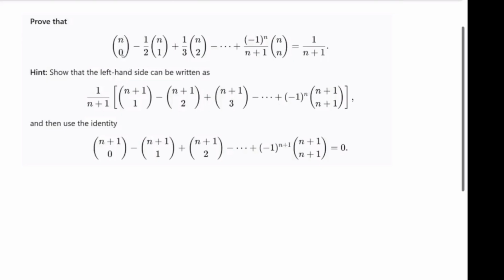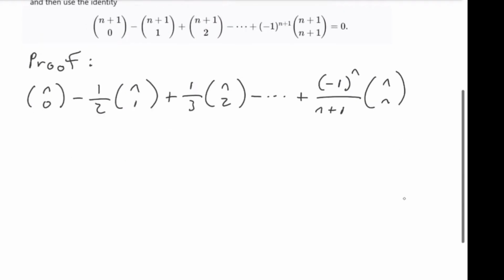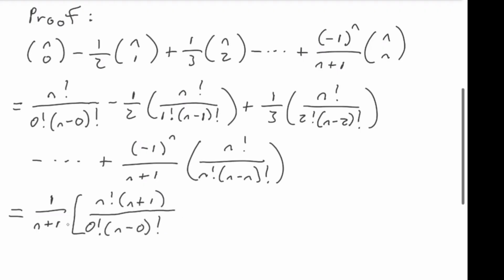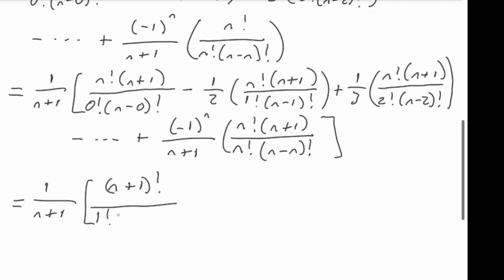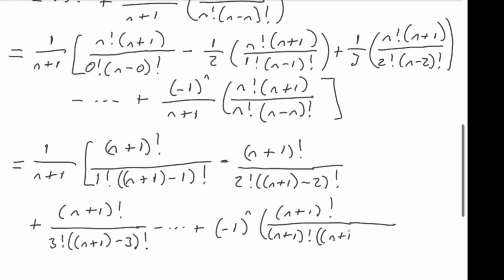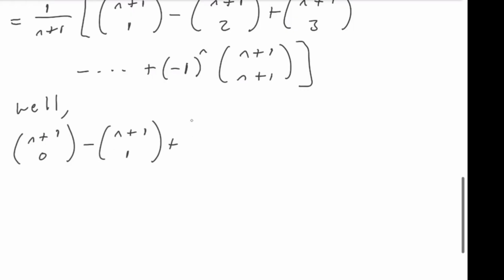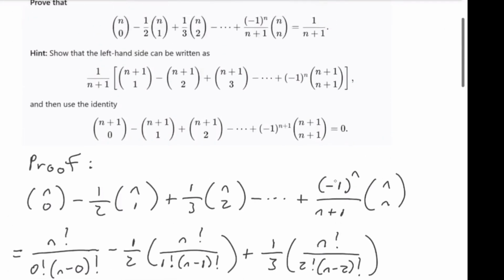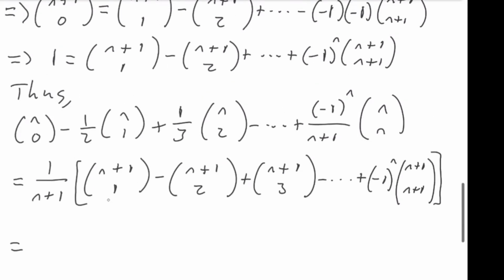Proving an Identity of 2^n (Burton Problem 3f)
This is apart of my series on Burton's Number Theory. This is problem 3f) of section 1.2 in Burton's Number Theory.